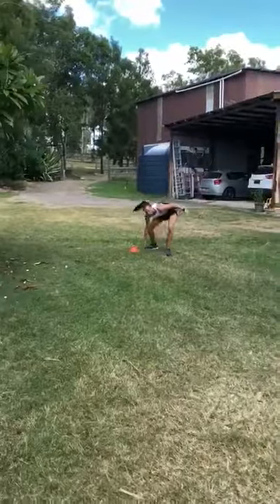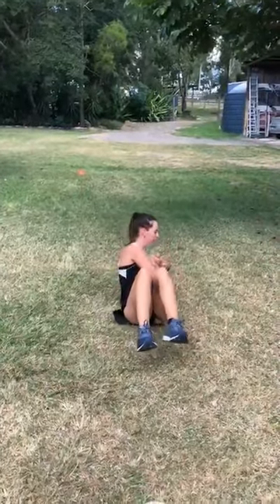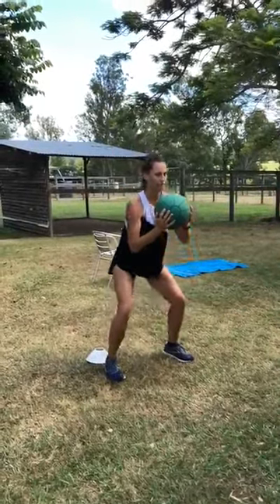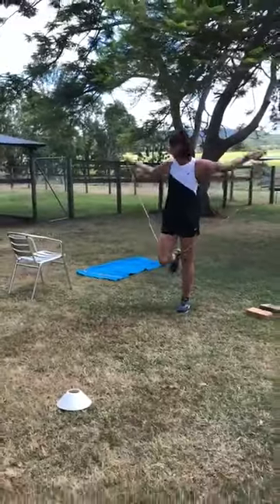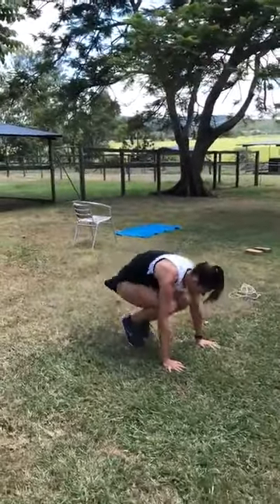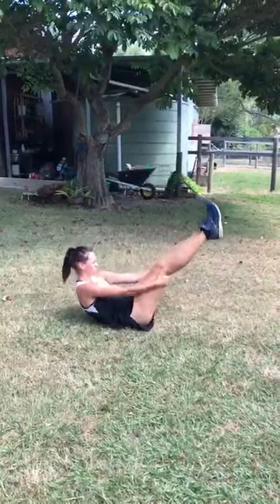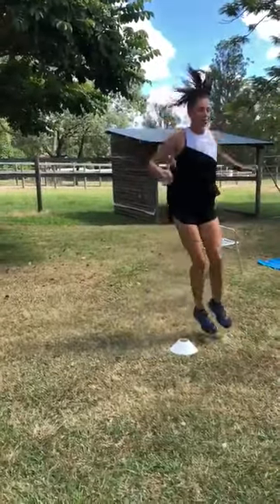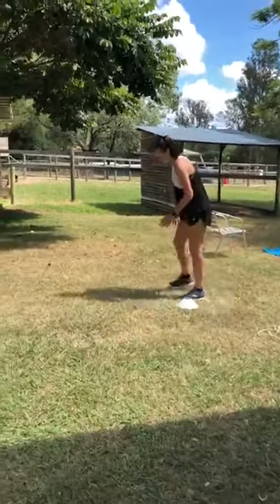At home athletics workout circuit with Glynis Nunn and Tanielle Crase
A great at home athletics training circuit using a variety of equipment.
This involves doing 10 exercises 30 times each.  You then repeat this circuit up to 6 times with a resting recovery of 3 minutes between circuits.